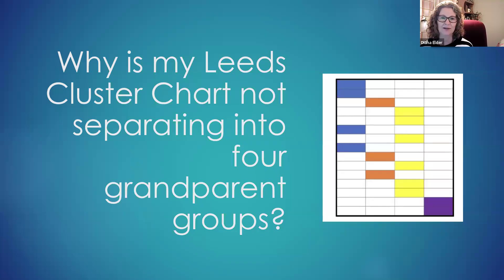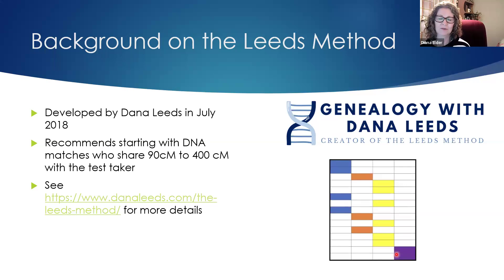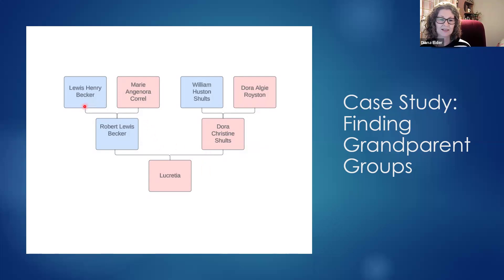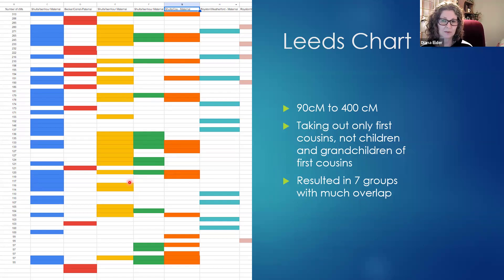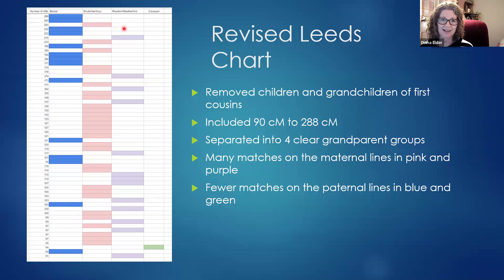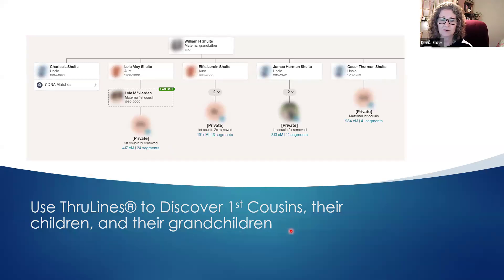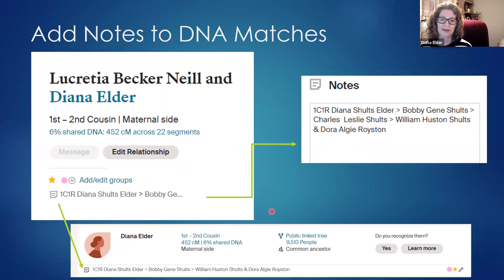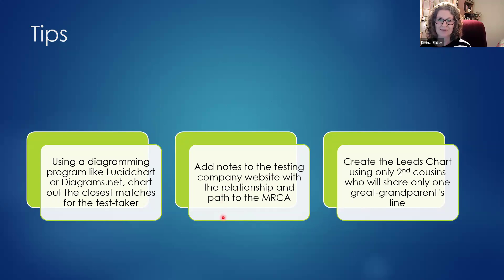Why Does My Leeds Chart Contain More than Four Groups?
Diana Elder discusses how to create effective DNA leads charts. She explains that the Leeds method was developed to help adoptees cluster DNA matches into groups. She recommends starting with matches sharing 90-400 centiMorgans, assigning colors to second cousins to designate grandparent lines, then coloring shared matches accordingly. Diana notes leads charts can show more groups than four if descendants of first cousins are included. She advises diagramming close matches first to determine proper generational level before creating the leads chart. Diana shares tips like using AncestryDNA's ThruLines and adding relationship notes. Overall, she provides strategies to enable properly configured leads charts that distinguish branches in four grandparent lines.

In the Research Like a Pro with DNA Q&A series, study group and eCourse members ask questions, and we answer. To view more questions and answers in this series, go To join the Research Like a Pro with DNA online course, and learn how to integrate DNA evidence into your genealogy research,